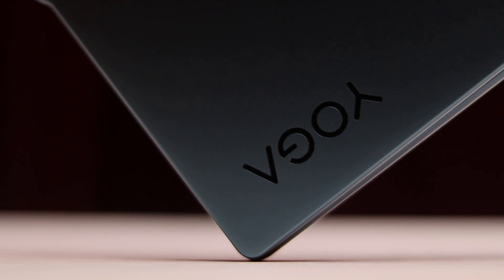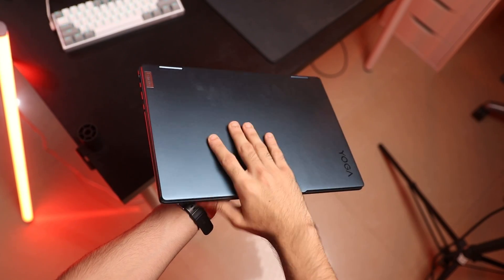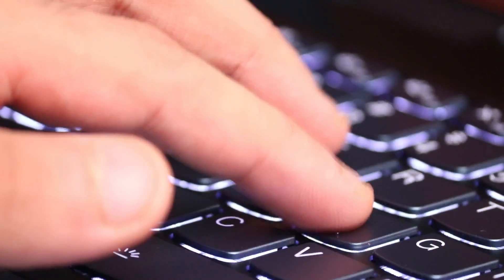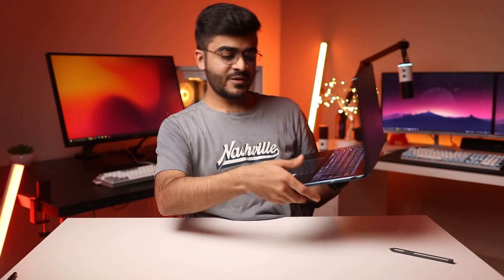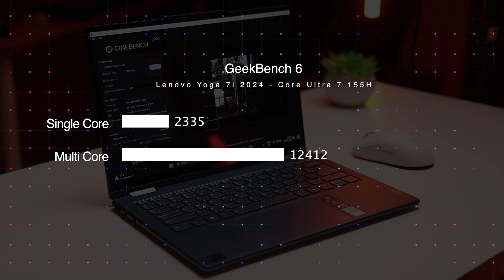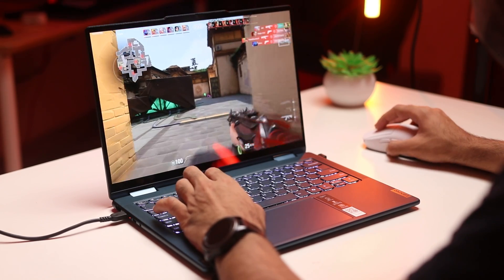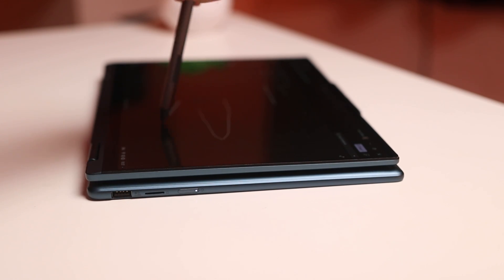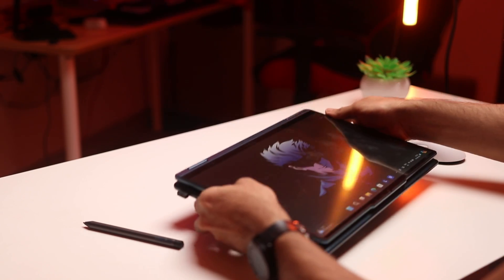Lenovo Yoga 7i 2 in 1 2024 Review | Core Ultra 7: Best Student & Work Laptop!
New Lenovo Yoga 7i 2 in 1 2024 Review - Intel Core Ultra 7 155H & Intel Arc Graphics

0:00 Yoga 7i 2 in 1 2024
0:34 Design & Build Quality
2:10 Ports
3:10 Yoga 2 in 1 Features
3:50 Keyboard & Trackpad
5:10 Webcam
6:10 Speakers
7:11 Specs & Performance
7:55 Benchmarks
9:00 Core Ultra 7 Gaming
10:02 Microsoft Copilot
10:30 Display
11:27 Lenovo Digital Pen
12:34 Battery Life
13:35 Conclusion

Yoga 7i 2 in 1 Intel core ultra 7
Yoga 7i 2 in 1 14
Yoga 7i 2 in 1 Review
Yoga 7i 2 in 1 Core Ultra 7 155h
Lenovo Yoga 7i 2 in 1 14 touch screen laptop
Yoga 7i 2 in 1 14 Gen 9

Using the links below helps the Channel out!

My Gaming PC Build Specs
16GB PNY XLR8 RGB DDR4
PNY CS3040 500GB NVME
NZXT Kraken Z63 280mm AIO
NZXT C850 850W 80+ Gold
NZXT H510 Elite
Asus ROG Strix GTX 1080Ti

My Work PC Build Specs
Intel Core i5 6600k
ASRock Z270 SLi
16GB XPG D60G RGB DDR4
Sapphire Radeon 5600XT
NZXT Kraken X72 360mm AIO
NZXT E850 850W 80+ Gold

TECHDROIDS is a participant in the Amazon US Associates Programme & Amazon Services LLC Associates, an affiliate advertising programme designed to provide a means for sites to earn advertising fees by advertising and linking to Amazon.co.uk & Amazon.com